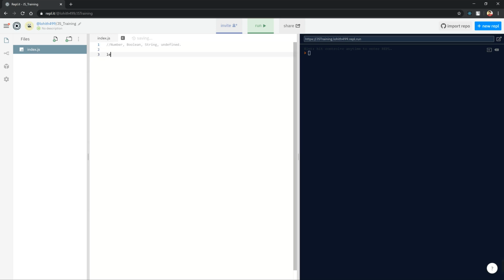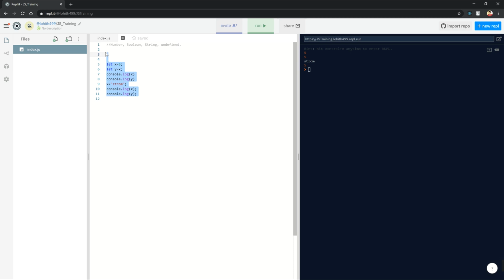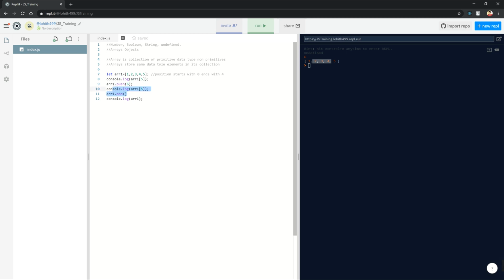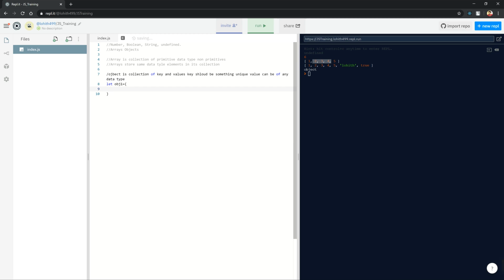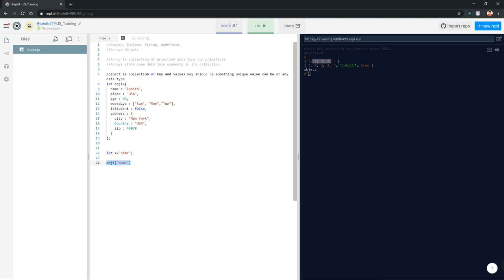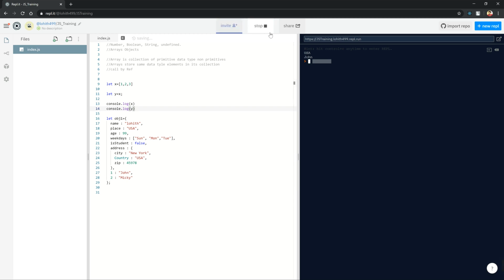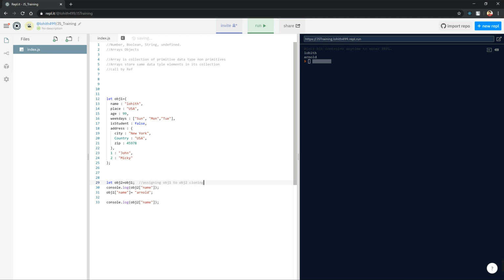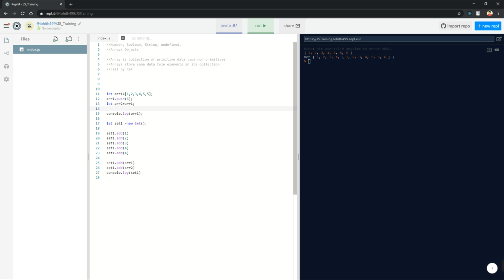JS for Everyone | Chapter 2 | DataTypes | Primitive | Non Primitive | JavaScript Tutorials